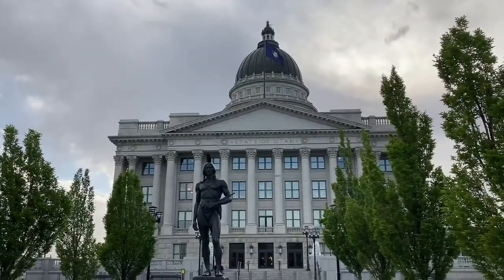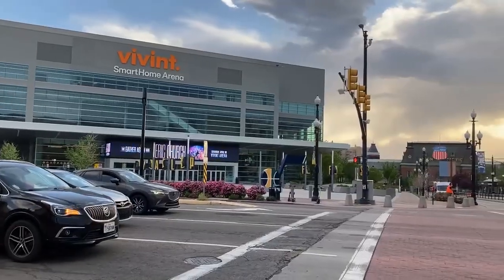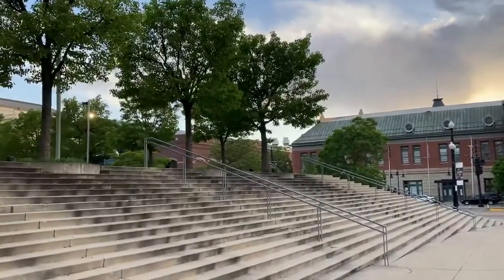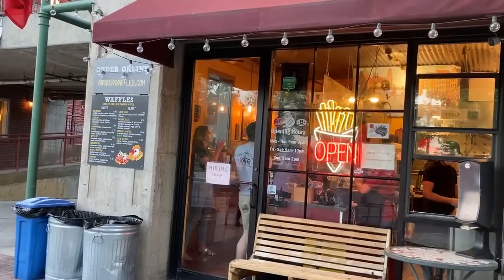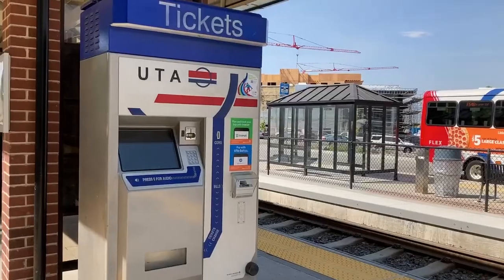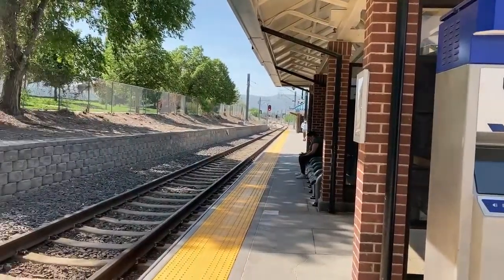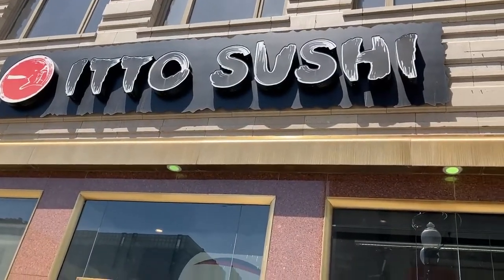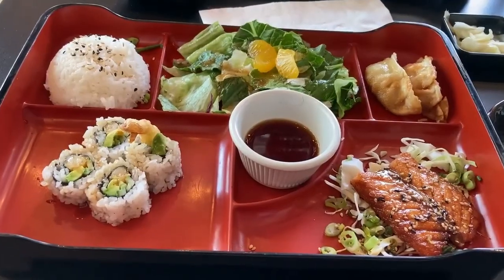Exploring Downtown Salt Lake City and Trying Some Local Restaurants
In the last video of our denver/salt lake city trip, we explore downtown salt lake city and try some delicious food. My favorite was the Belgian waffle from Bruges! :)